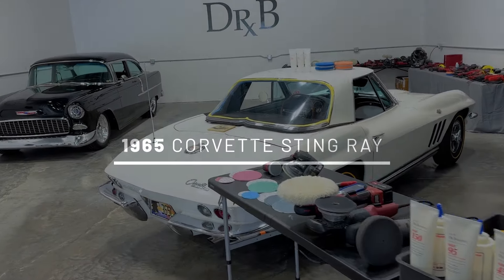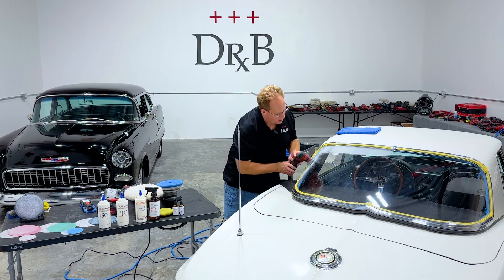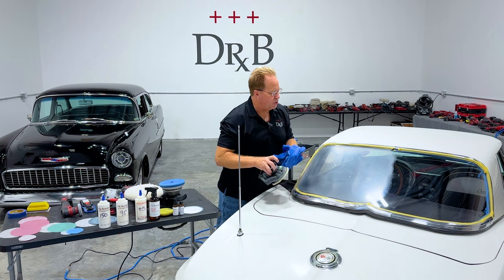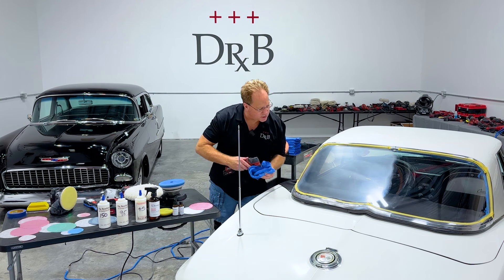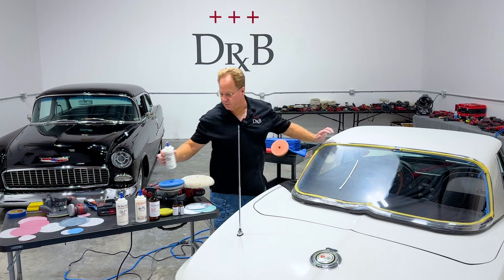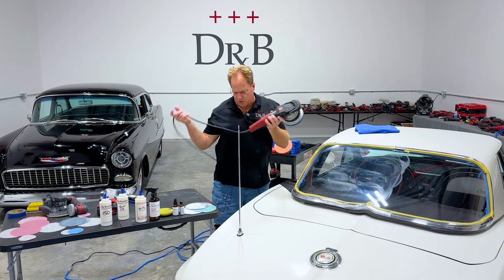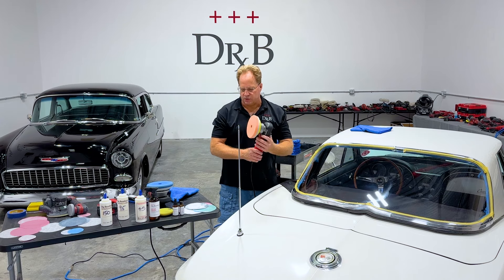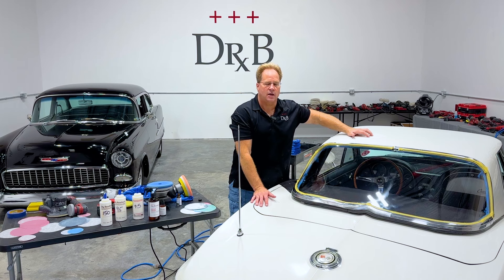RESTORING 1965 Corvette Sting Ray Hard Top Plexiglass — Sanding, Polishing & Ceramic Coating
This 1965 C2 Corvette Sting Ray convertible with removable hard top came in the shop recently with a badly swirled Plexiglas rear window. Plexiglas, Lucite and Lexan are all brand names for polymethyl methacrylate, a transparent thermoplastic that was huge in the 50s, 60s and 70s as a material for boat windscreens and convertible top windows, among other applications. In this video, I show my process for removing scratches from Plexiglass using a multi-step approach that involves dry sanding, sanding mark removal, polishing and finally ceramic coating. It's an exhaustive process that's not for everyone, but if you want show car results, you need to put in show car work.

— Mike Phillips
Chief Education Officer, Dr. Beasley's

Written, Hosted & Filmed by Mike Phillips
Editing, Production & Motion Graphics by Victor Espeland

Products Used:
▸ Nano Surface Primer 150
▸ Flex FX3411-Z 5" Random Orbital Sander
▸ Eagle Abrasives Super Buflex Sanding Discs

▸ Have a question for Mike?

▸ Apply for Pro Account, Authorized Detailer Program or Distribution

▸ Ask Dr. Beasley's

00:00 Intro
01:12 Sanding Edges w/ 1500 Grit
04:59 Sanding Middle w/ 1500 Grit
08:20 Refining Edges w/ 2500 Grit
09:53 Refining Middle w/ 2000 Grit
11:00 Refining w/ 3000 Grit
12:25 Sanding Mark Removal w/ Rotary & Wool Pad
17:10 Polishing w/ Forced Rotation DA & Cutting Pad
18:49 Finishing w/ Random Orbital DA & Finishing Pad
20:11 Final Results
20:25 Protecting w/ Nano-Resin MX Ceramic Coating